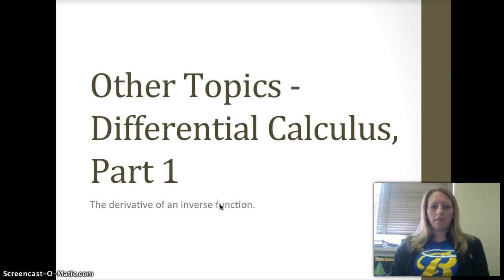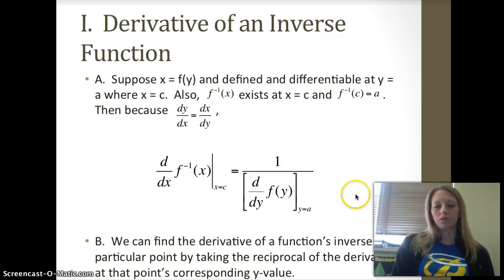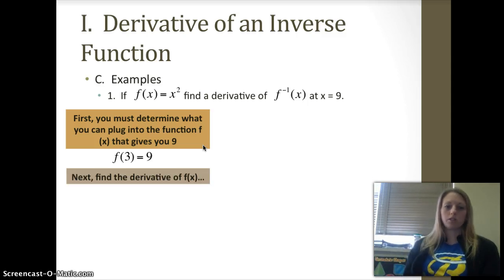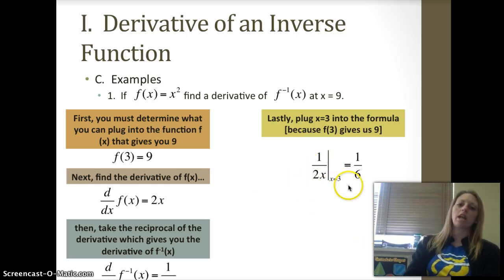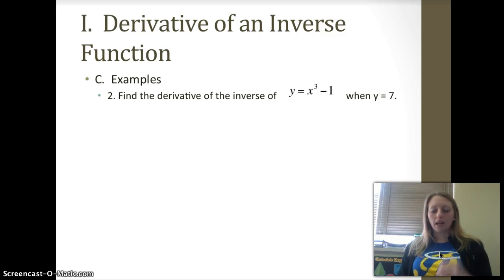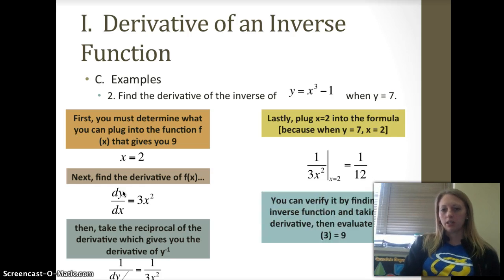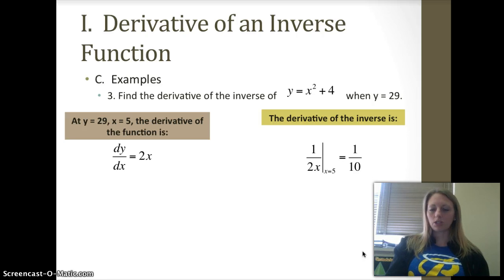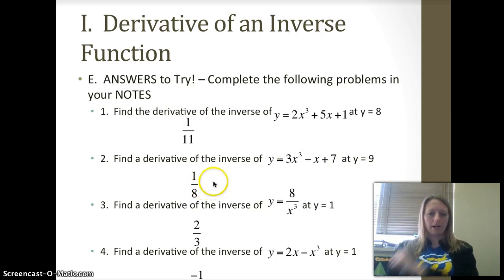Derivatives of Inverse Functions